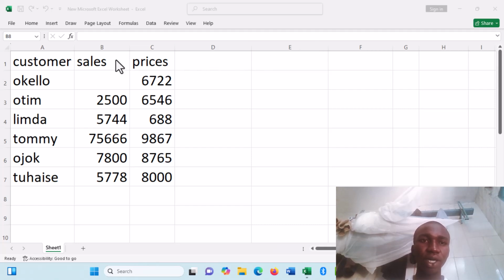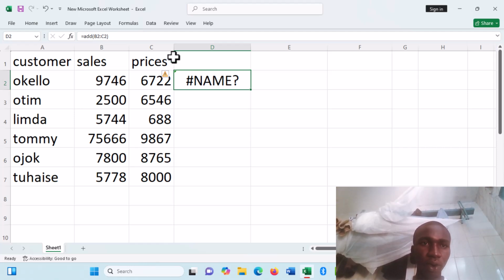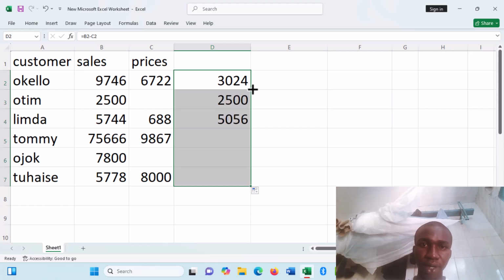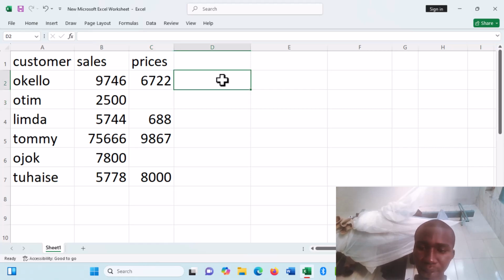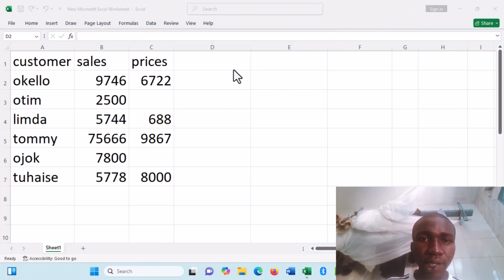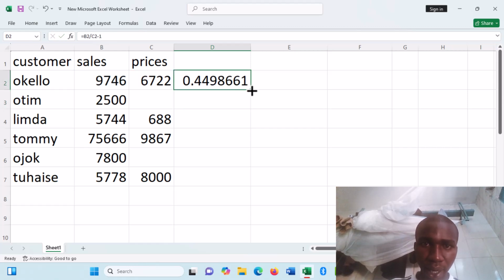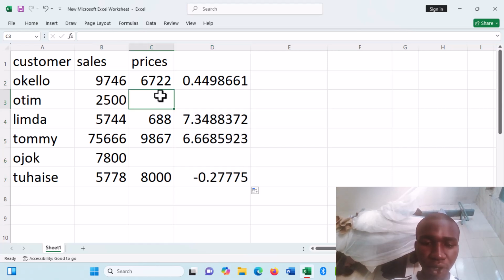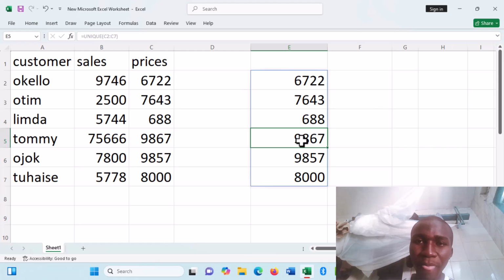Common Excel errors